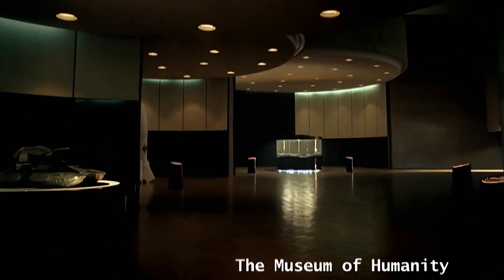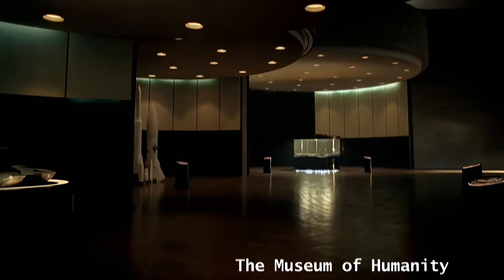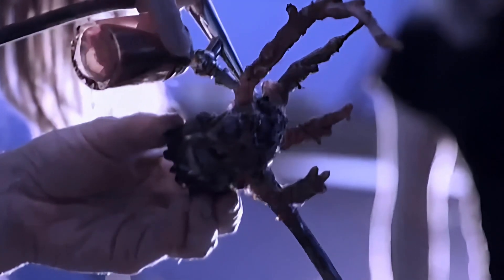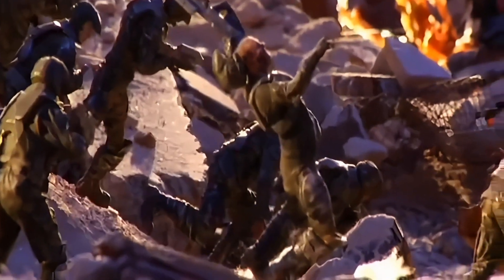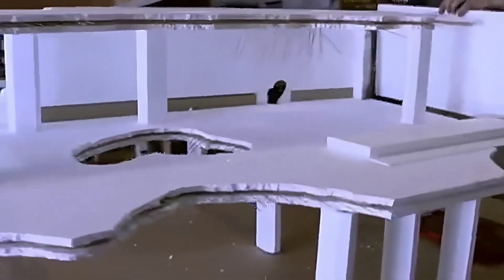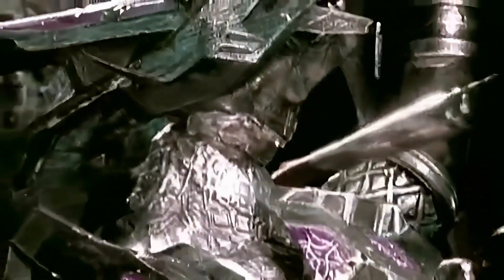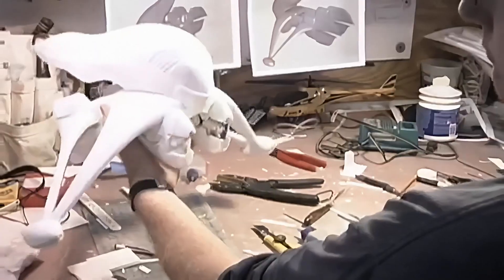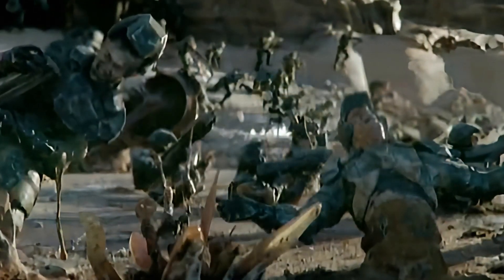Halo 3 Believe The John 117 Monument HD 1080p